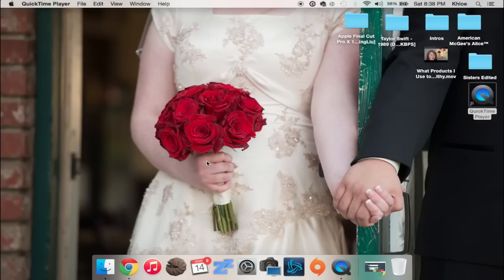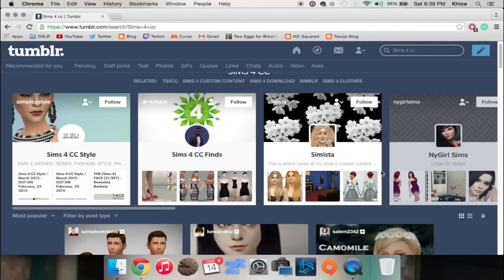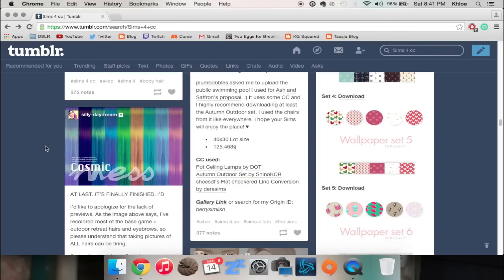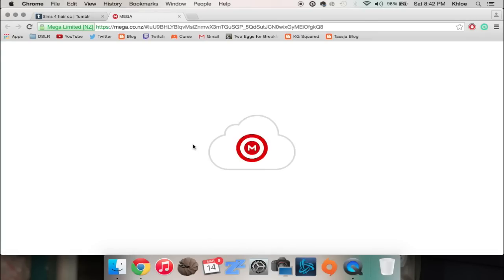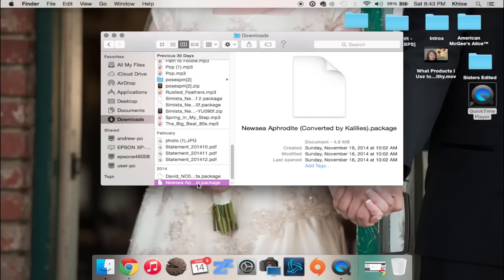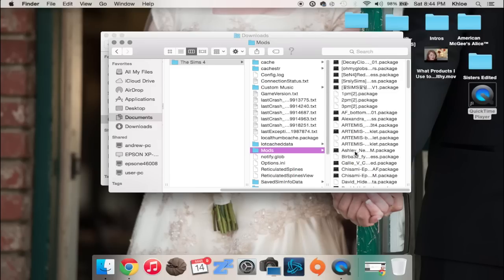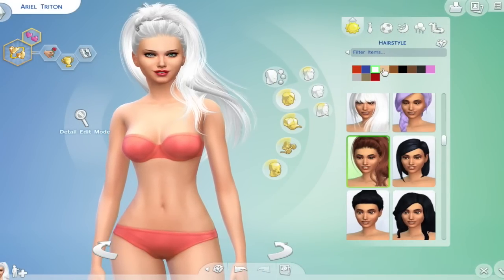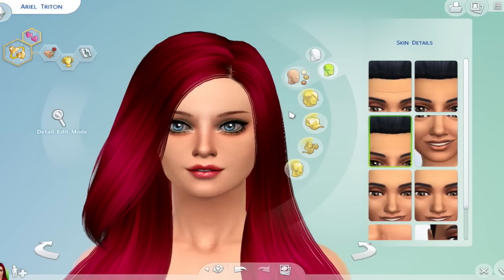The Sims 4: How To Install Custom Content (Mac)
Today I show you guys how I install custom content for the Sims 4 on my Mac laptop. I also give a few CC tips as well as where I find most of my CC.

Mother Gothel: Anonymous

Oogie Boogie: MelodieFlower (so sorry I forgot to mention your name, I will in episode 2)

**Always use safe modding and custom content precautions**

My computer: Macbook Pro running Mountain Lion
My microphone: Blue Yeti
Filming/Audio Recording Program: Quick Time Player